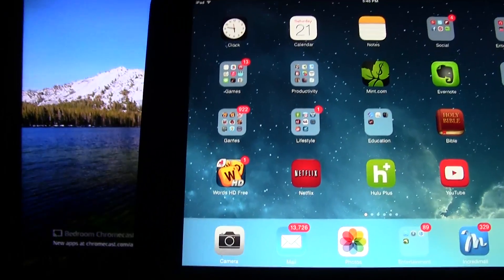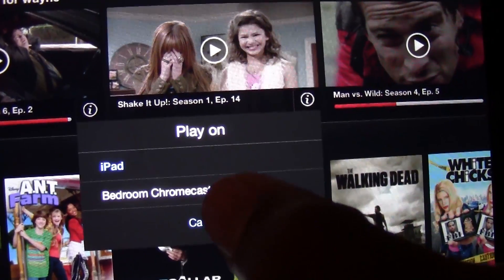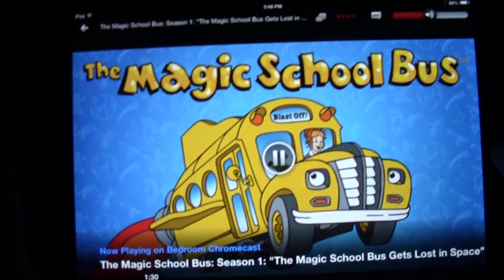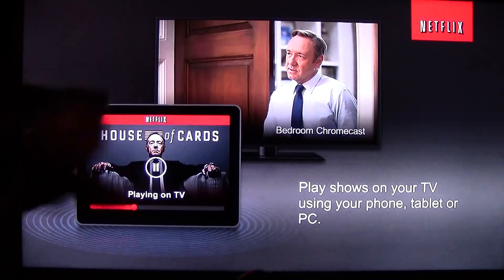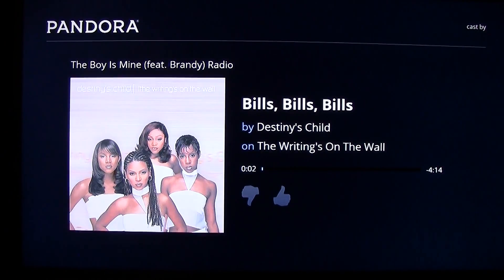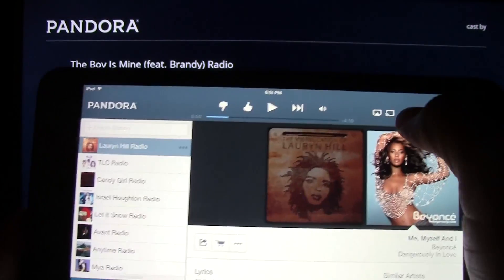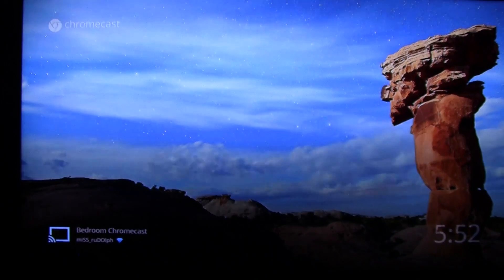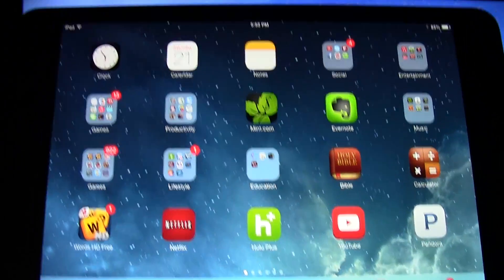Chromecast - How to Use with an iPad​​​ | H2TechVideos​​​